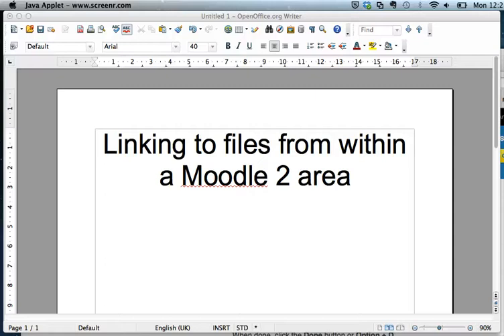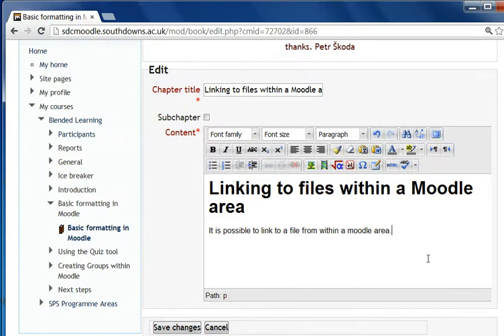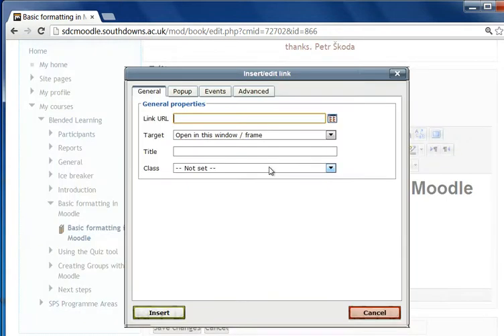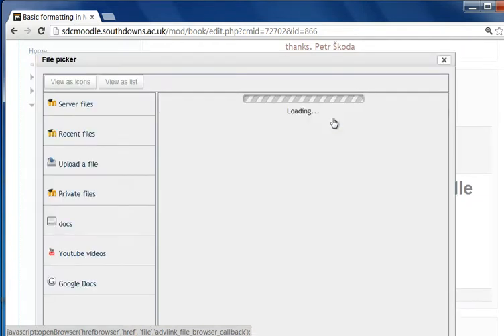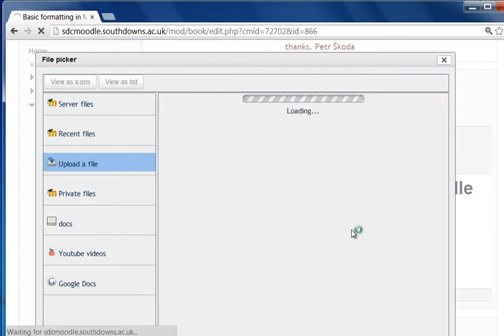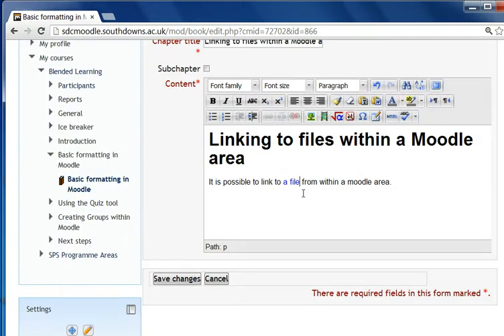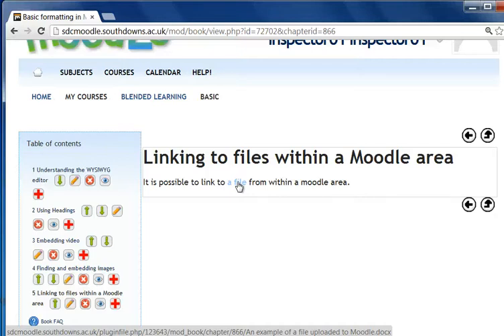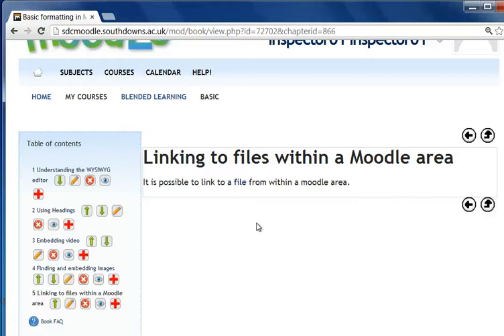Screencast showing how to link to files from within a moodle 2 area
Screencast showing how to link to files from within a moodle 2 area. This video is used during training run by Dave Foord on the use of Moodle. For details of training offered on Moodle and other subjects